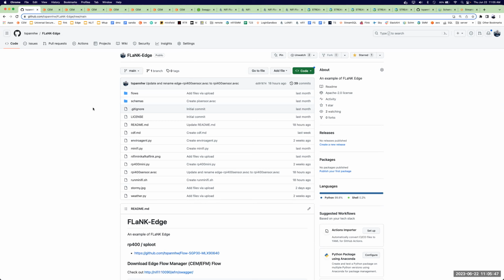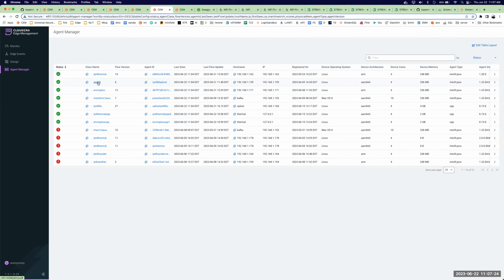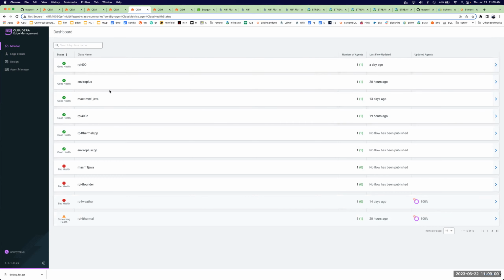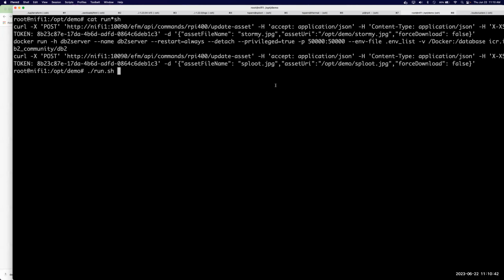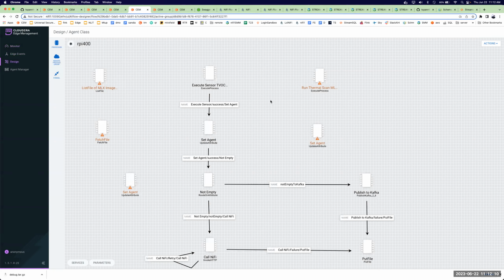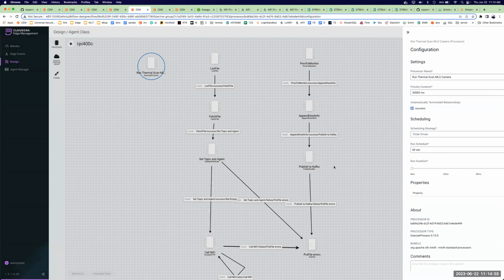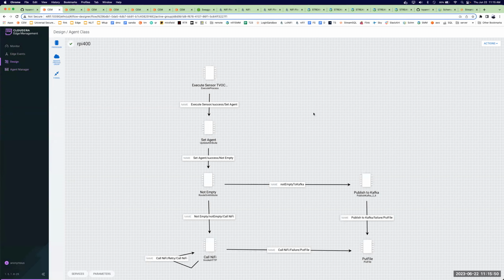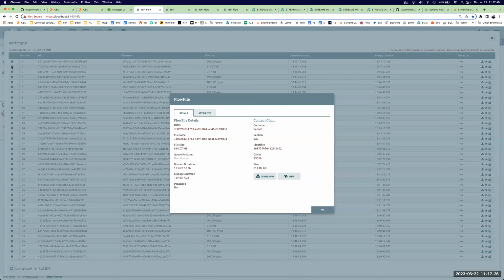Cloudera Edge Flow Manager with MiNiFi Java and C++ Agents.